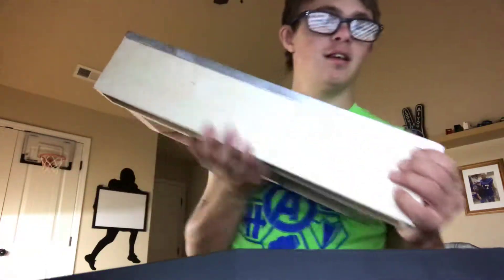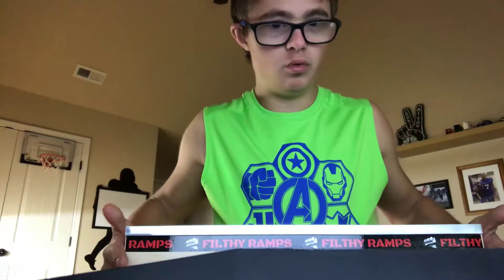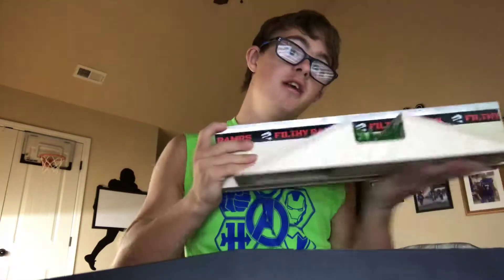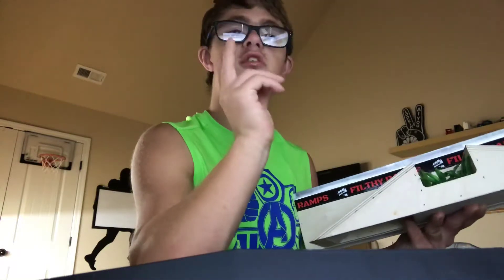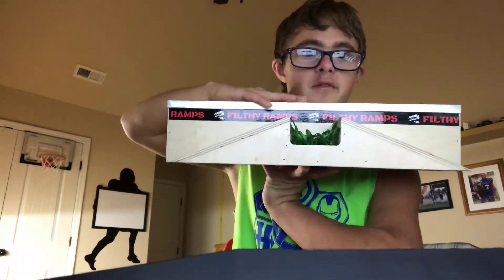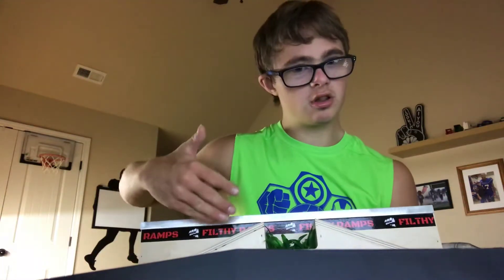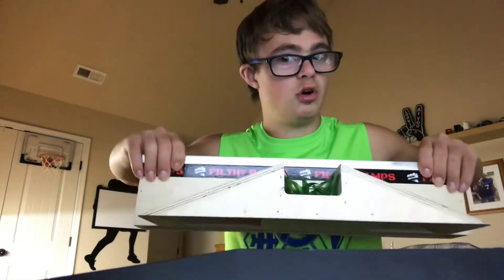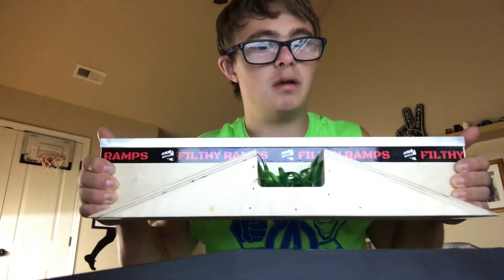Washington wall gap